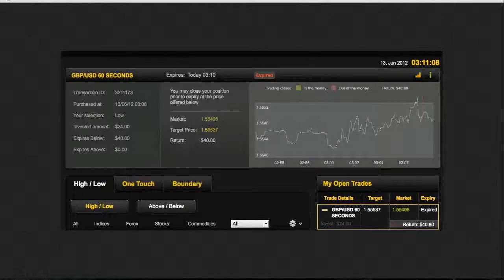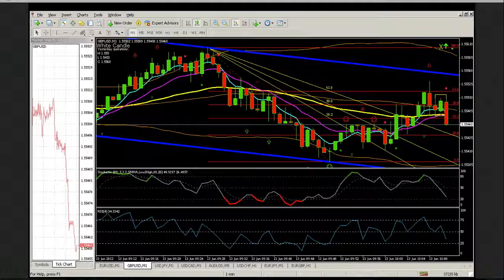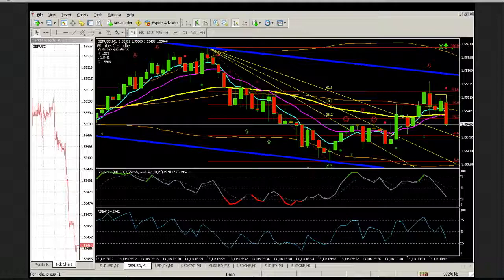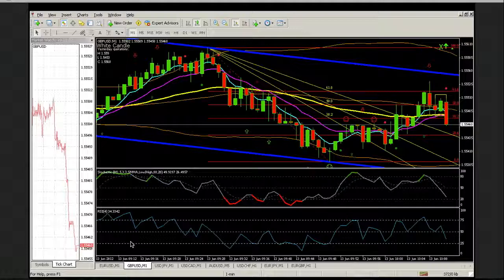June 13th, 2012 - London Session @ 24Option - GBP-USD 60 Second Binary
Reversal candles (train/railroad tracks) gave a pretty good indication that the trend inside of the trend inside of the trend (trendception!) was changing and heading lower, along with the other time frames. The stochastic and RSI oscillators provided the entry, using the standard overbought conditions, resulting in a 4-pip win in a 60-second binary, which is excellent.